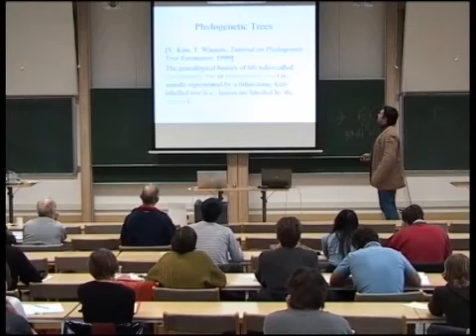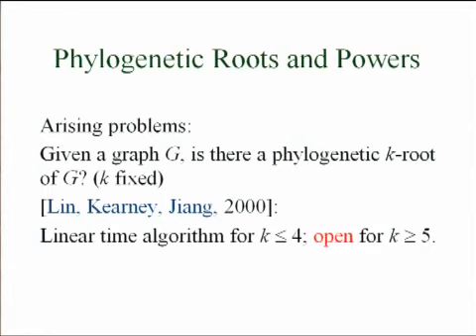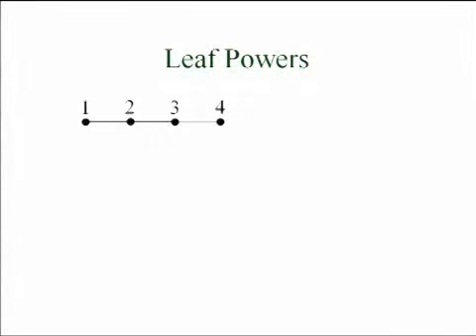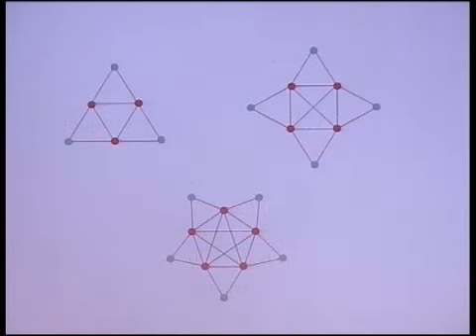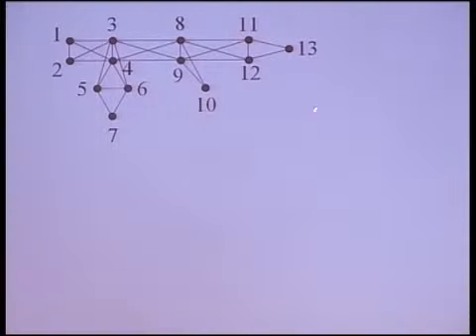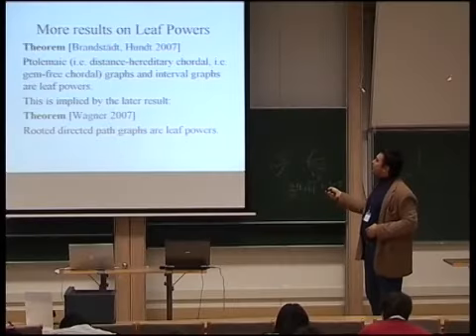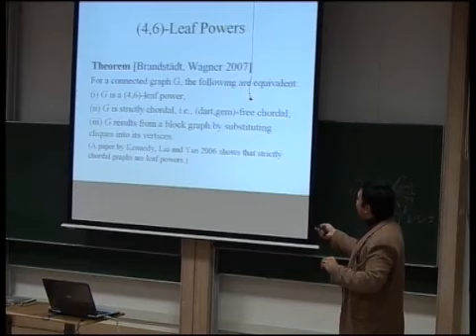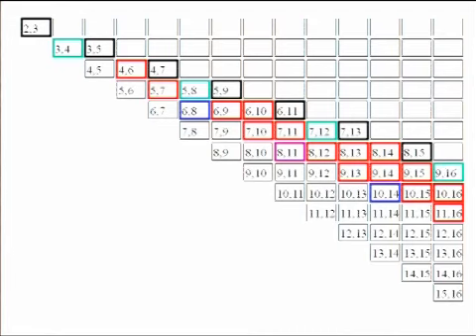Prof. Peter Wagner | On (k.l)-leaf powers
Title: On (k.l)-leaf powers
Speaker: Professor Peter Wagner
Date: 18th Dec 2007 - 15:30 to 15:50